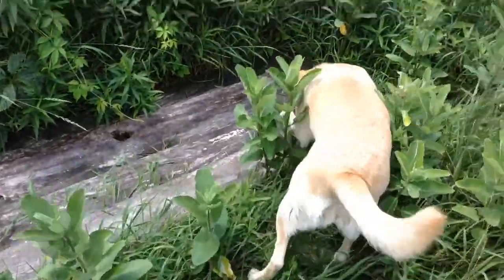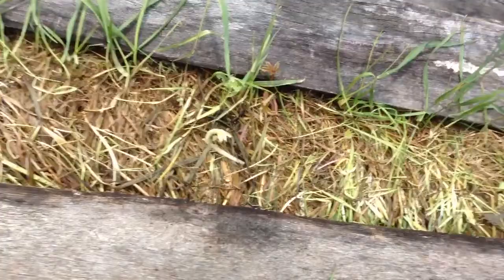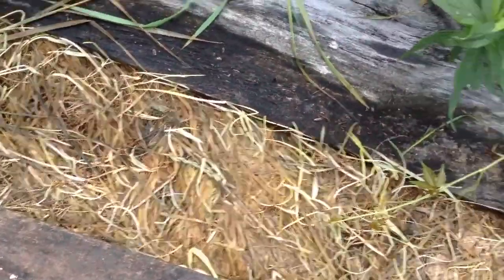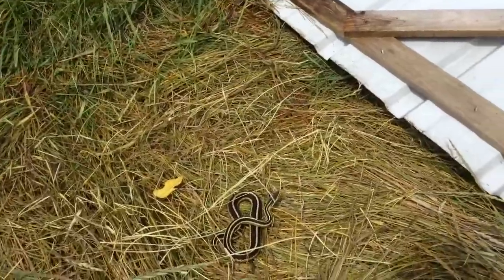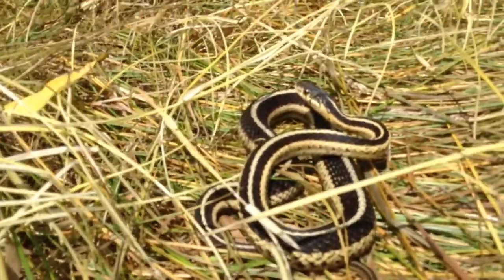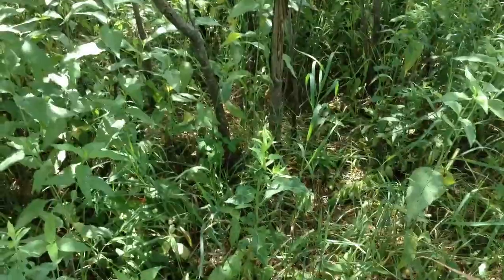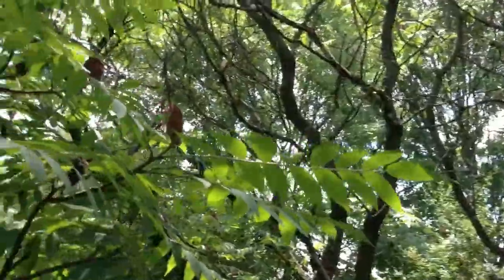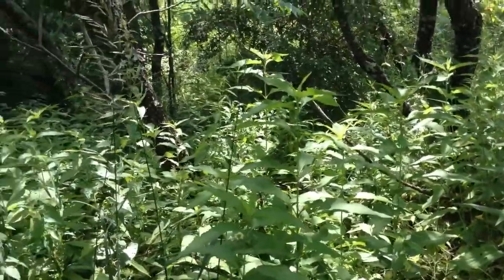Herping For Snakes (Part 3)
My next video next Wednesday is one that I recorded two weeks ago so I will not have my splint on my hand the reason it's a old video is because I'm going to be out west for a week.